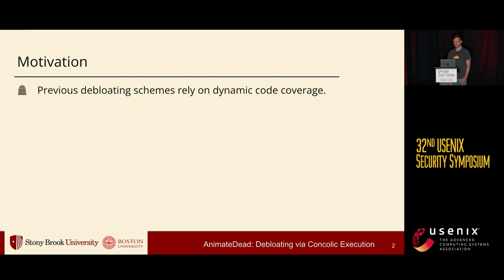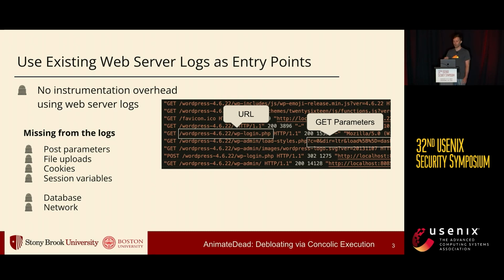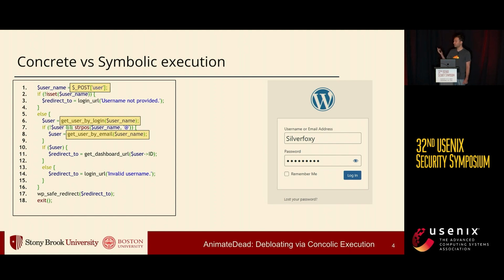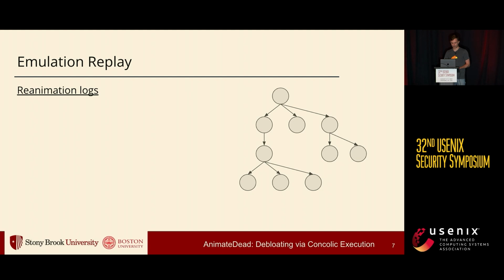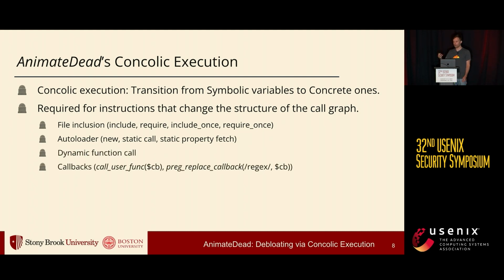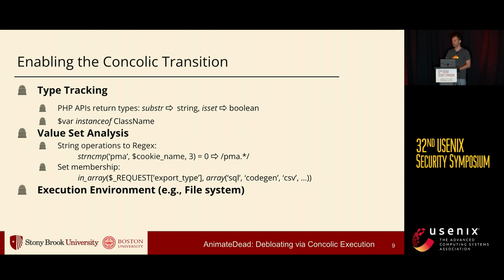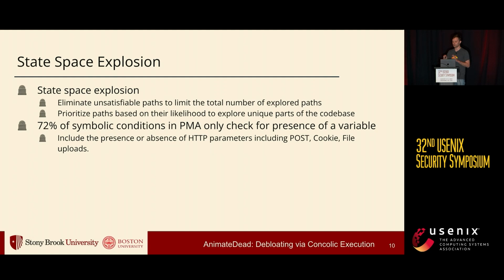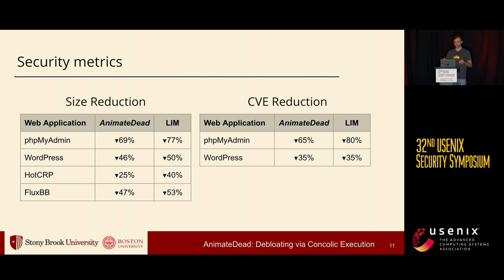USENIX Security '23 - AnimateDead: Debloating Web Applications Using Concolic Execution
Year over year, modern web applications evolve to cater to the needs of many users and support various runtime environments. The ever-growing need to appeal to as many users as possible and the reliance on third-party dependencies comes at the price of code-bloat. Previous research has highlighted the benefits of debloating mechanisms which produce smaller applications, customized to the real needs of their users with significant security improvements. Recognizing the limitations of dynamic and static debloating schemes (including high runtime overhead and lack of accuracy), we propose a hybrid approach based on concolic execution. We developed AnimateDead, a PHP emulator capable of concolic execution and designed a distributed analysis framework around it. By using the readily available web server logs as application entry points, we perform concolic reachability analysis and extract the code-coverage of target web applications in an abstract environment, which allows our results to generalize for all user inputs and database states. We demonstrate that debloating via concolic execution improves the security of web applications by shrinking the size of their code by an average of 47% and reducing critical API calls by 55%, while removing 35-65% of vulnerabilities for historic CVEs. We show that via concolic execution, we can debloat web applications with comparable security improvements of dynamic debloating schemes without suffering from the runtime overhead, and the need for a training phase. Moreover, AnimateDead-debloated web applications reduce the likelihood of breakage by allowing users to perform all actions reachable from the analyzed entry points.